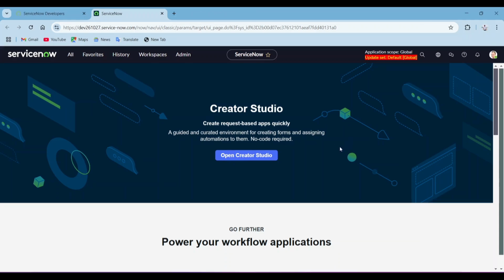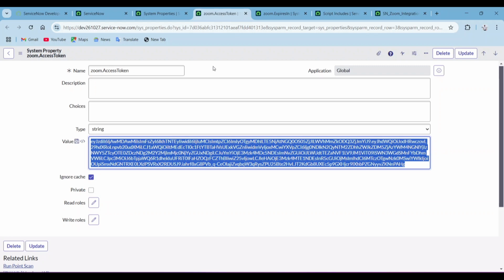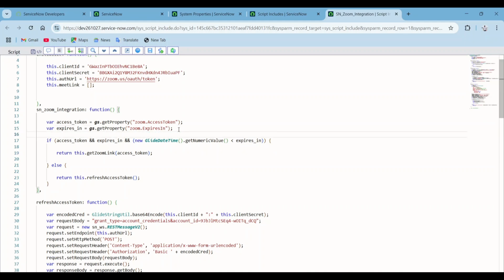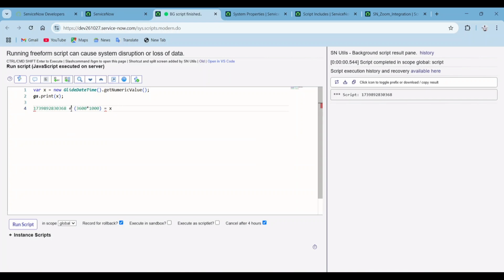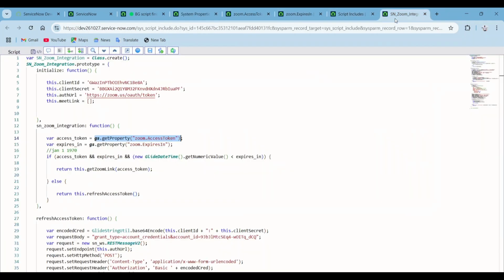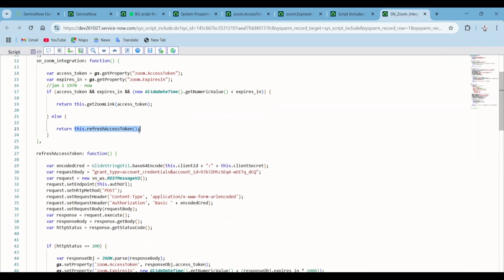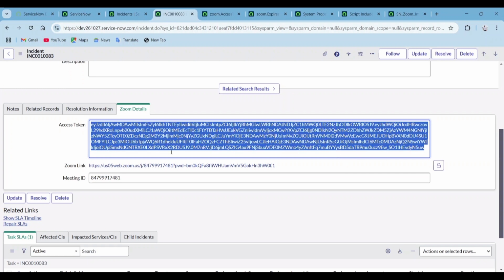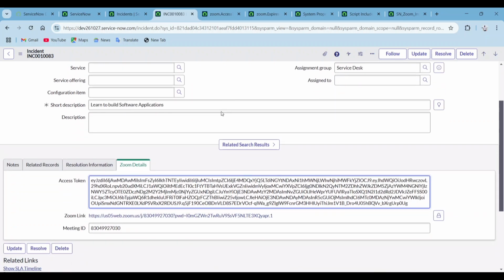Efficiently Managing Access Tokens in ServiceNow & Zoom Integration | Step-by-Step Guide!!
In this video, we dive into best practices for efficiently managing access tokens when integrating ServiceNow with Zoom. Learn how to handle OAuth authentication, refresh tokens, and secure API calls to ensure smooth and secure communication between ServiceNow and Zoom.

What you'll learn:

✅ How OAuth authentication works in ServiceNow & Zoom integration
✅ Managing access & refresh tokens efficiently
✅ Avoiding token expiration issues
✅ Automating token refresh for seamless API calls